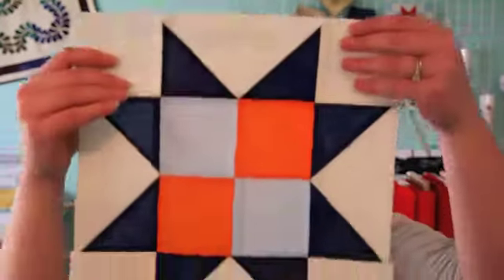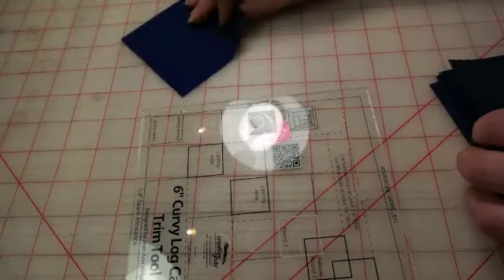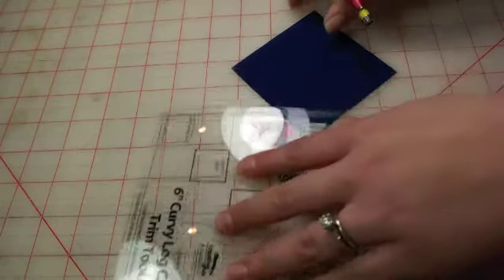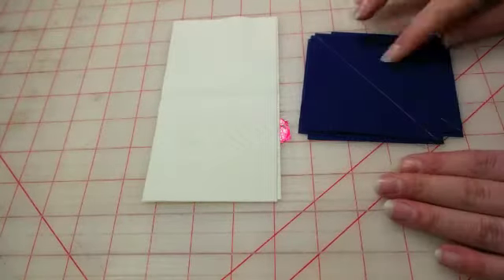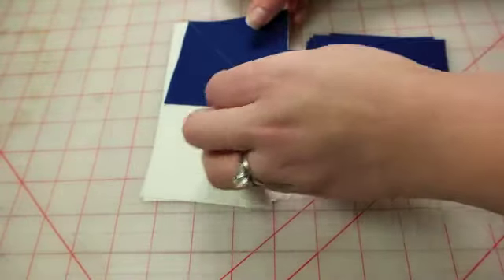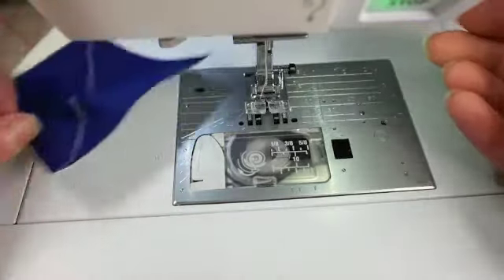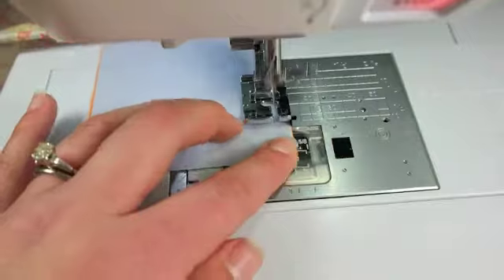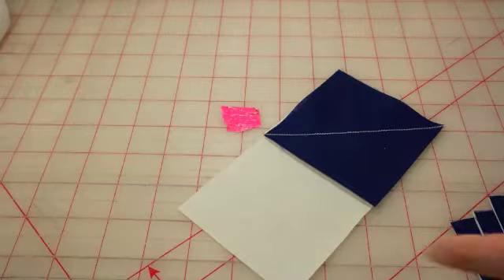Block of the Month block 1 part 1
Part one of my star block of the month for 2015.
etsy shop